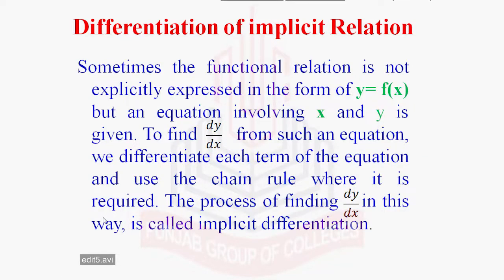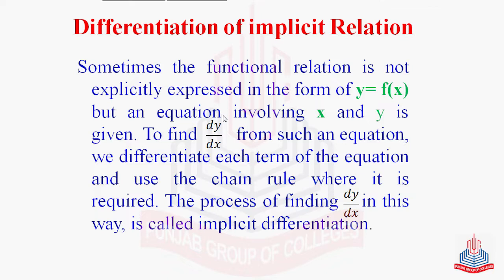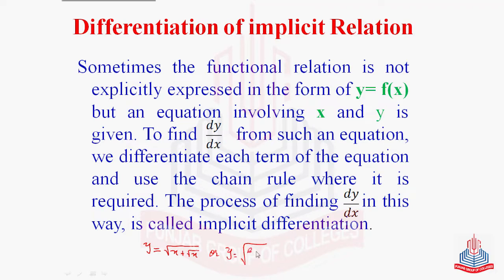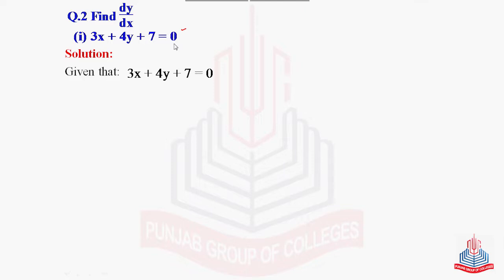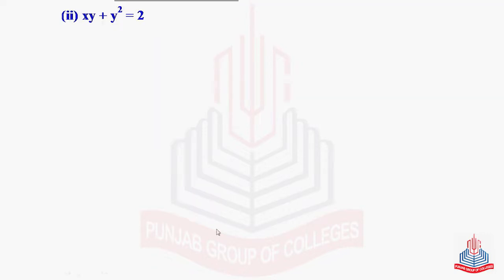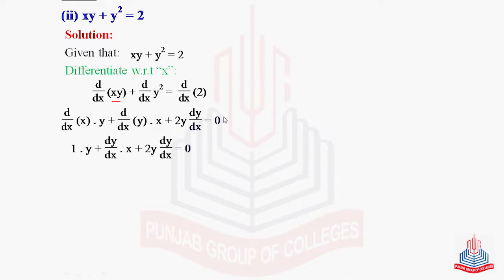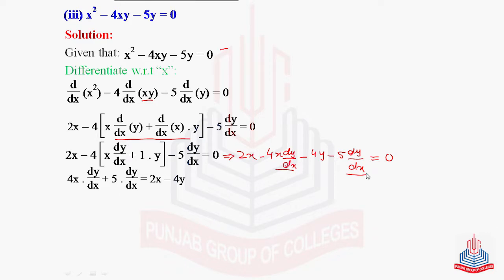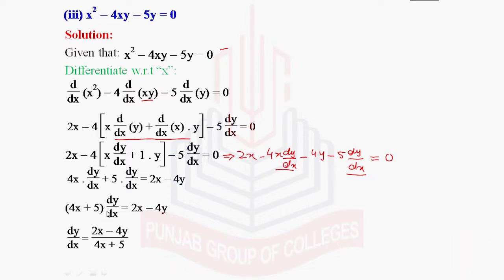Exercise No 2 4 Differentiation of implicit Relation & Question No 2 Part i, ii & iii 720p